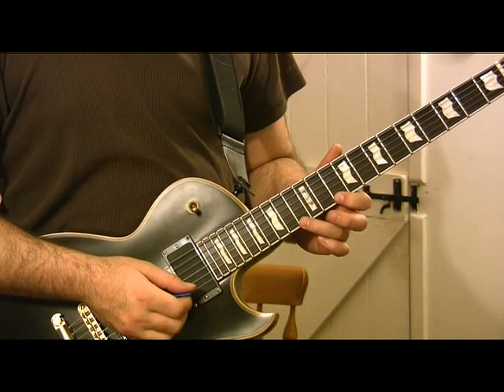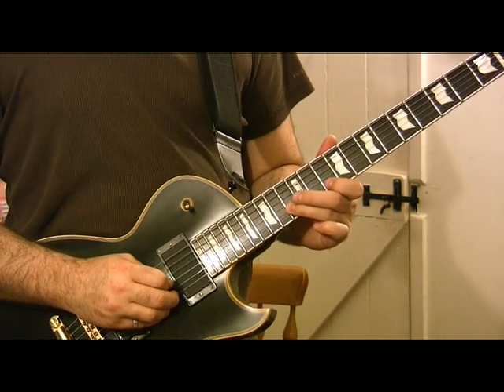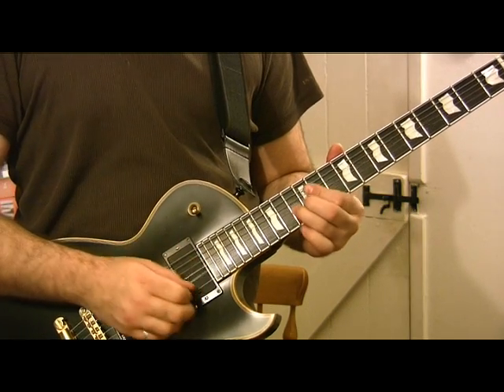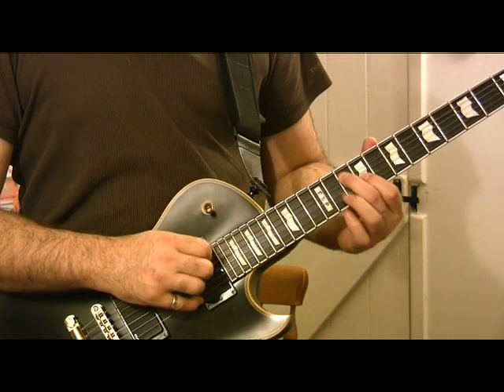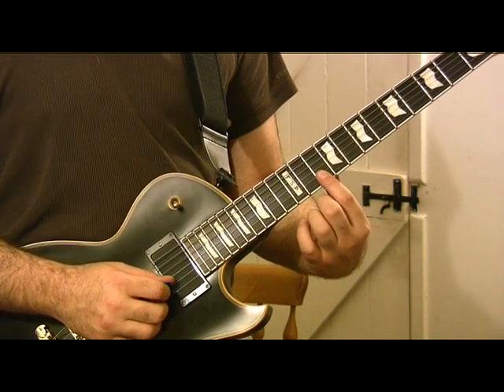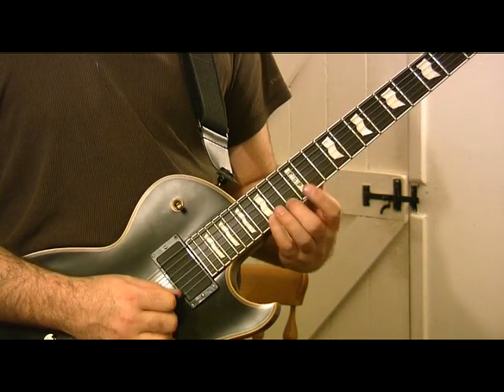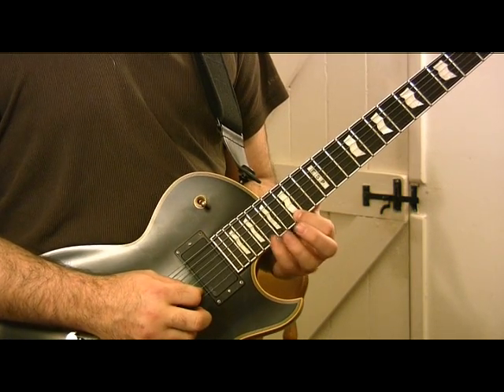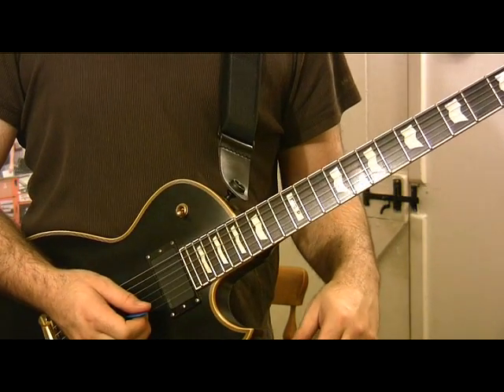Advanced rock/metal licks 3 of 3